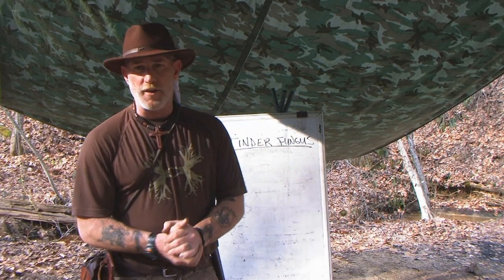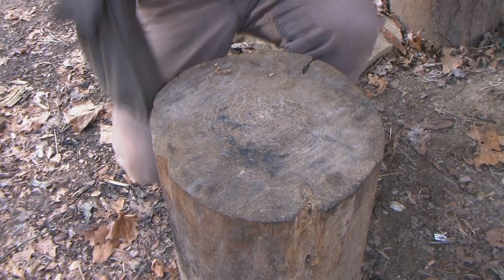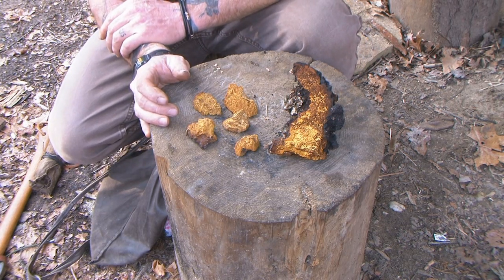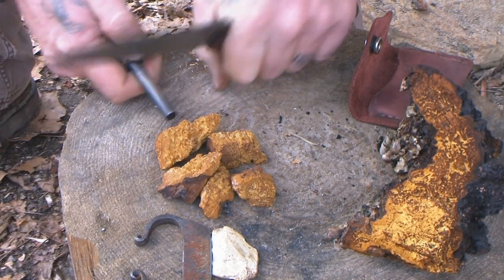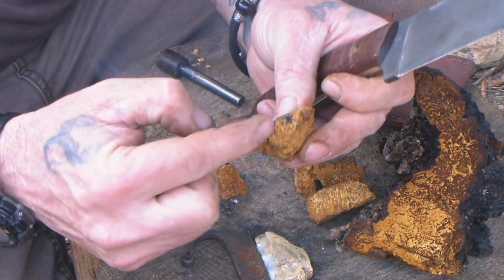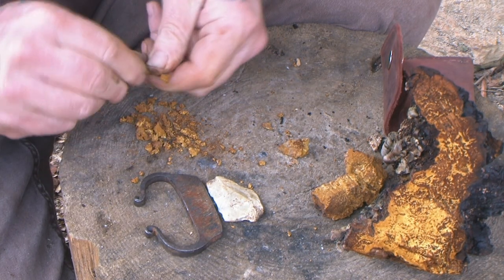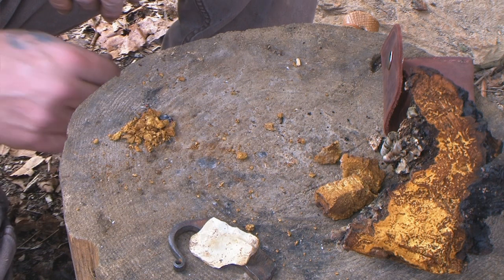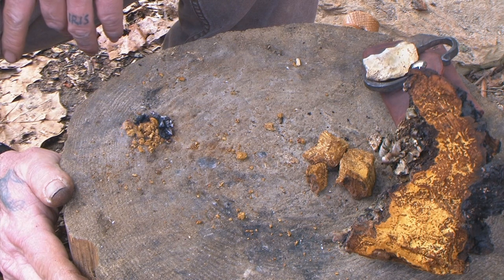21st Century Longhunter Processing Tinder Fungus for Use